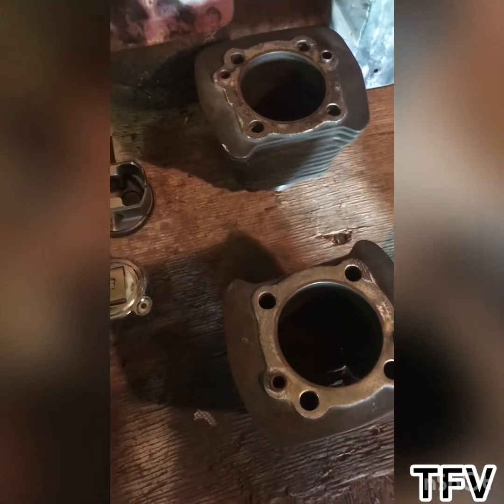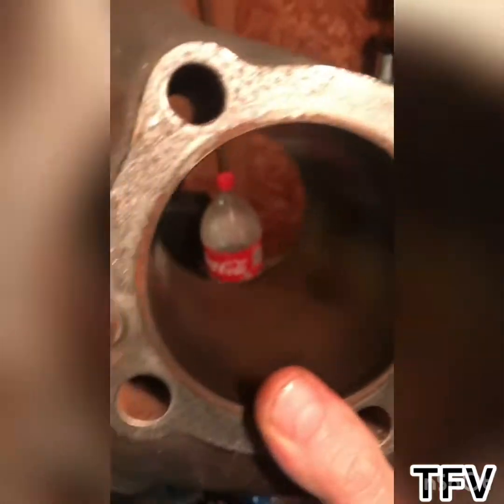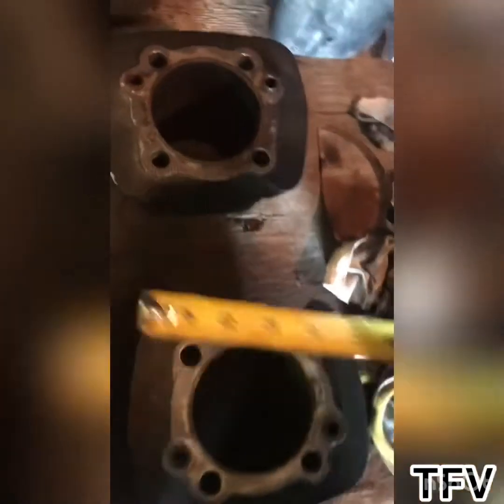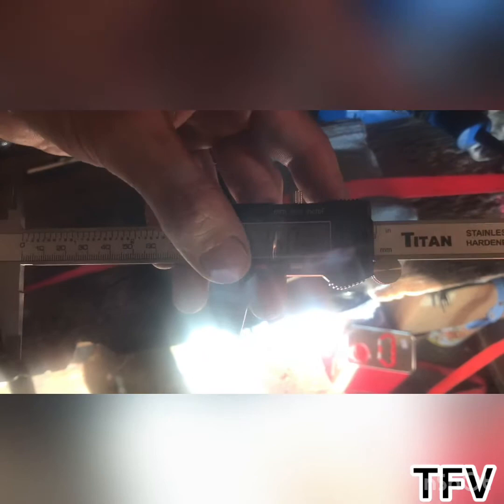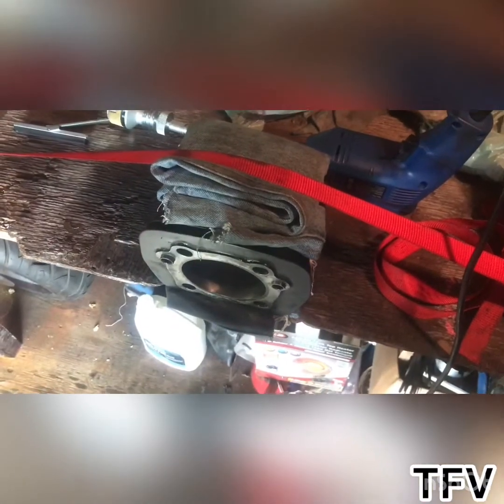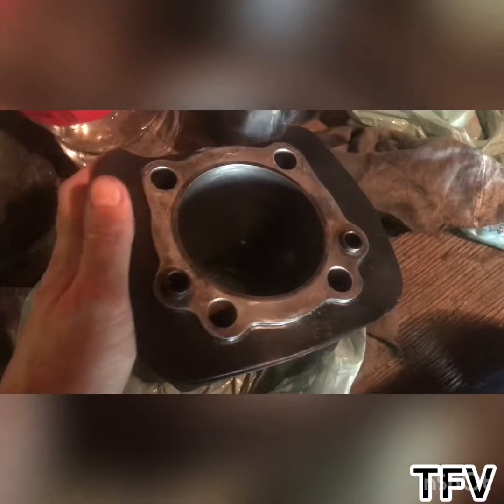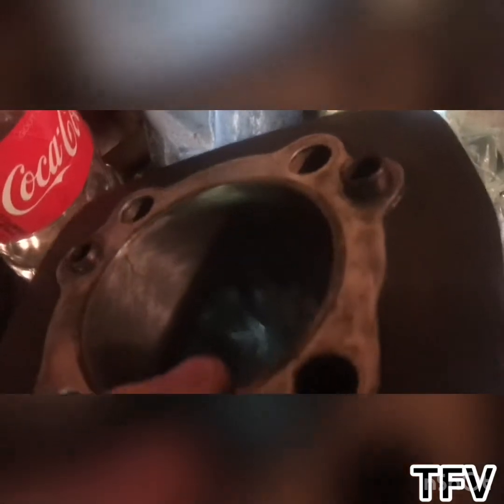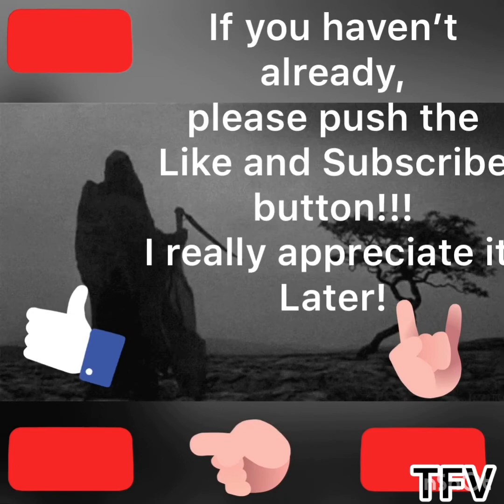Pitting In Engine Cylinders - Are They Garbage?